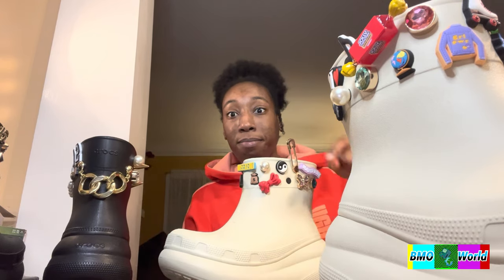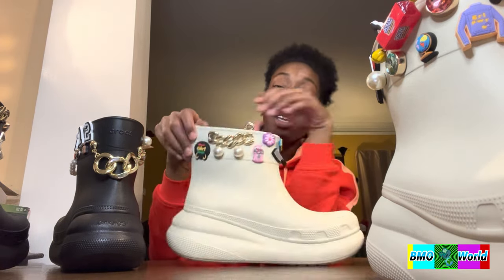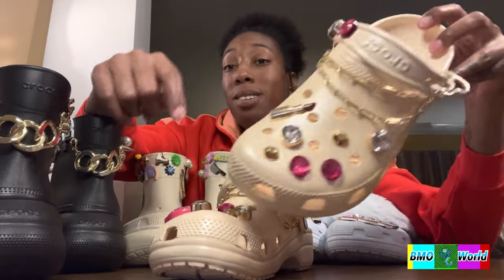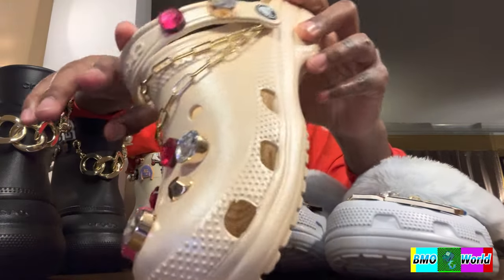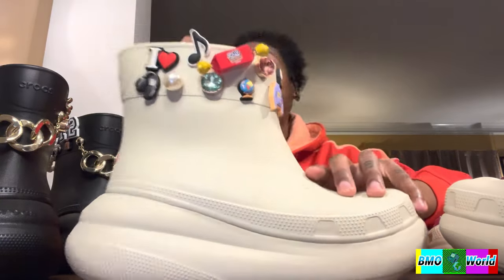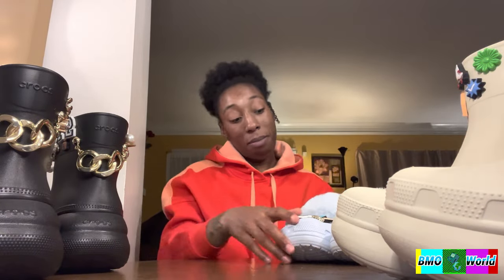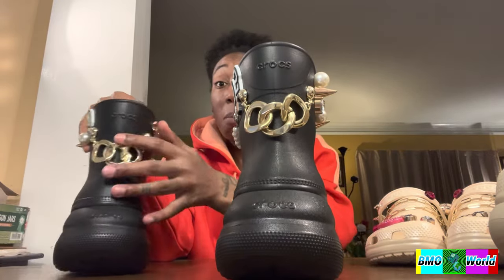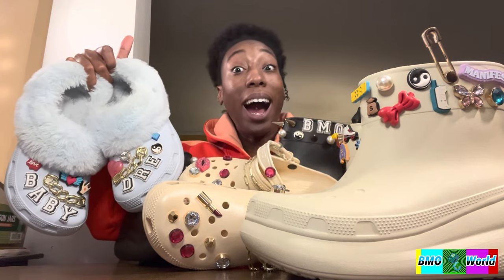Chains on Crocs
In this video I show 4 Clogs with chain Jibbitz Charms.

Clogs named ⬇️

Clogs featured in this video:
(1) Glitzy: Vanilla
(1) Mammoth Clog: Blue
(2) Crush Boots: Bone & Black

Comment your thoughts, interact with me more! Thanks a bunch! With your support I’ll be at 1000 subscribers & 4000 watch time hours in no time 💗

Comment 🔒❤️ if you want to be apart of my Bmo World family• Until next time… Check out EVERYTHING ⬇️

Exciting additions to my massive crocs collection 😍 Here’s my CROCS PLAYLIST with ALL my CROCS VIDEOS 😍😍

💚💛❤️ THANK YOU for supporting my channel🤪 it’s Bmo World.. nun but REAL & REGULAR ova here‼️

🔒❤️ if we locked in ♾️ ain’t no switching up 🔒❤️